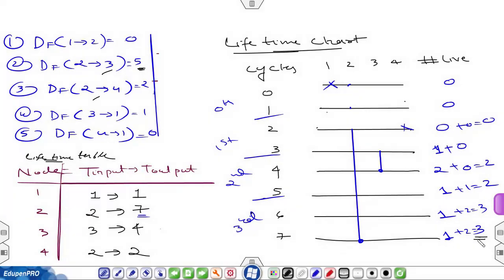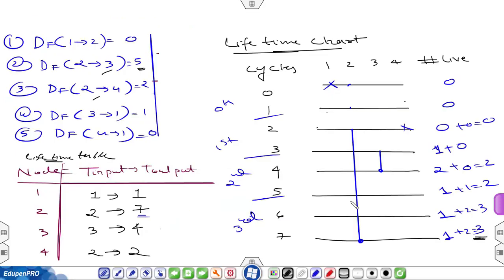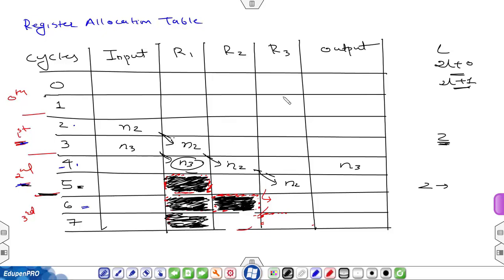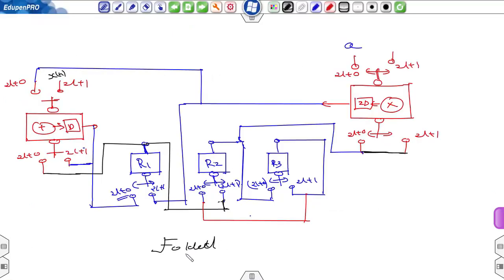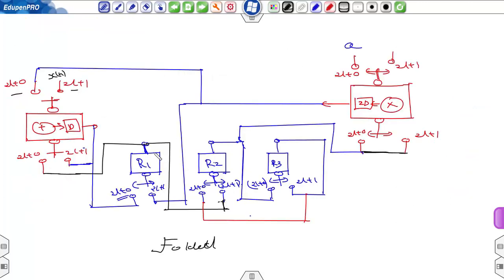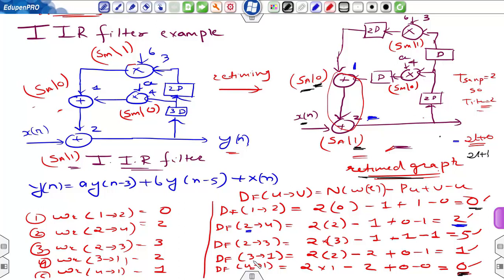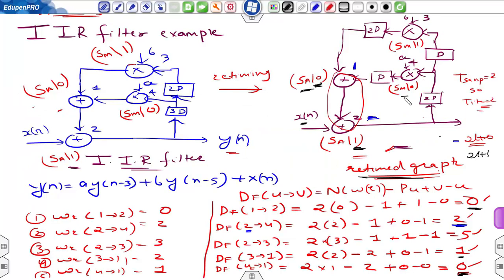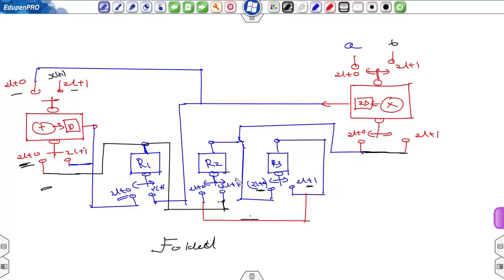lec 30 iir filter folding part3